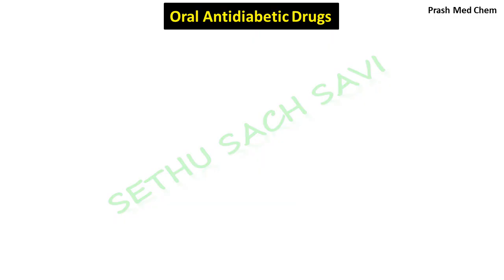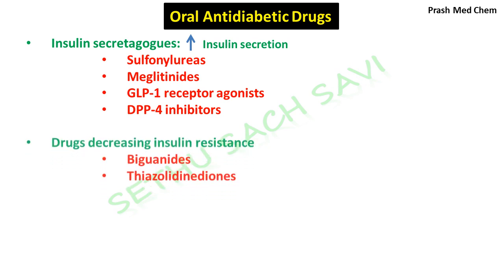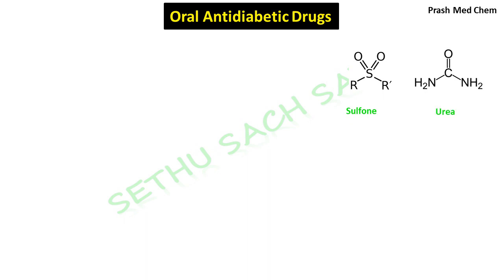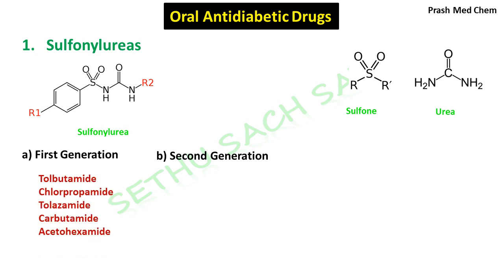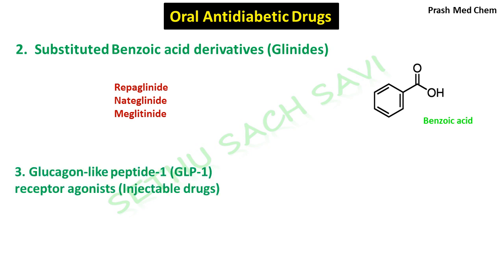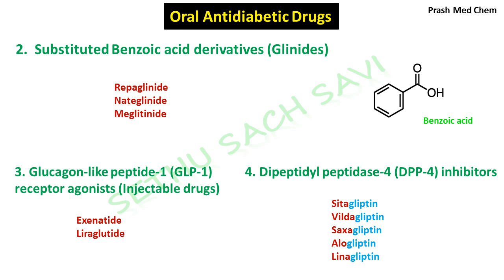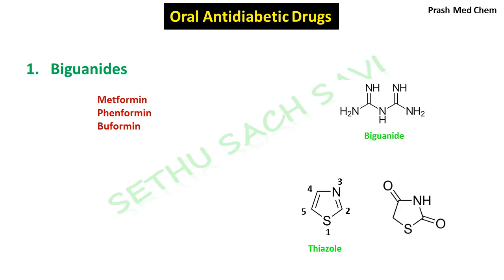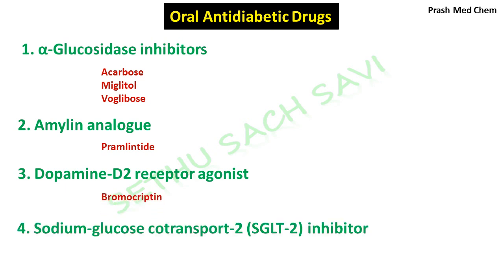Classification of Oral Antidiabetic drugs based on pharmacology and chemistry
This video include oral drugs used in the treatment of Diabetes Mellitus and will be beneficial for Pharmacy (B.Pharm., Pharm.D, D.Pharm), Nursing and Medical professionals.
 Links
1. Antimalarial Drugs classification